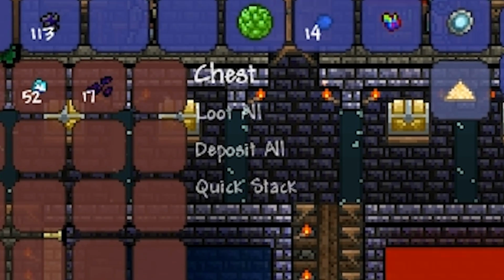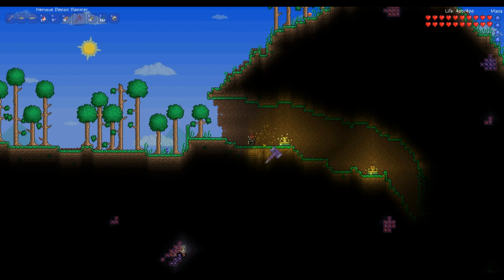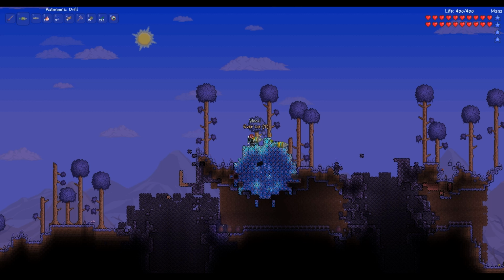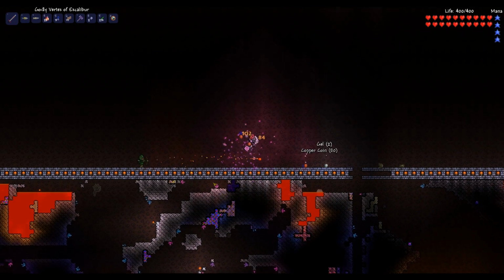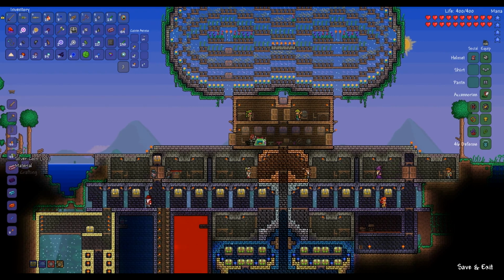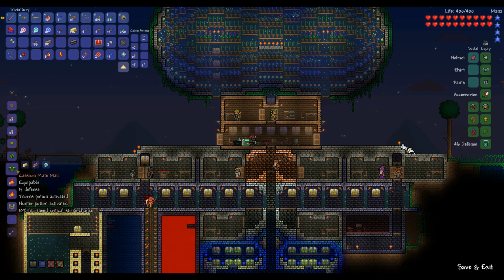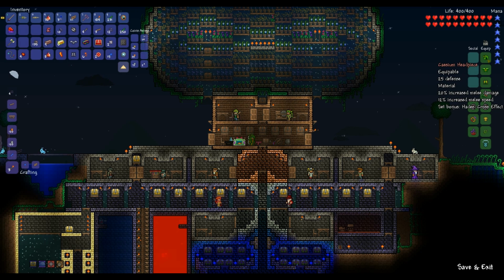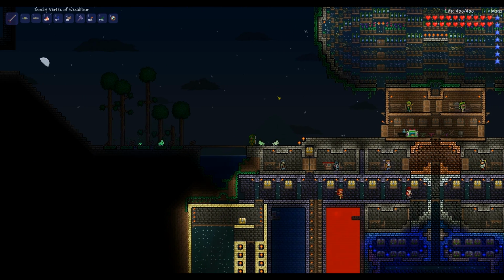Terraria Avalon Mod - Episode 9 - So much stuff to do!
Avalon Modpack Version: 16.2a

Since my Terraria Omnir Mod - Melee Only series is over, I was looking for an other mod. Some of you suggested the Avalon Modpack and I would be stupid if I would play any other mods. This mod is really tough and challenges you a lot because you have to work hard for your equipment.

Simply unzip the file and put the world files into ..\worlds\tconfig\
The player file goes into ..\players\tconfig\